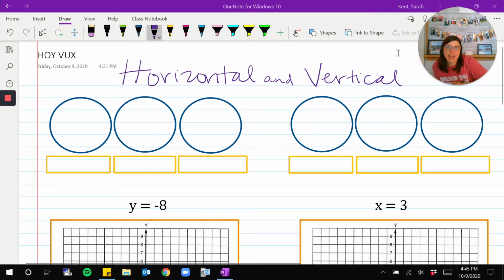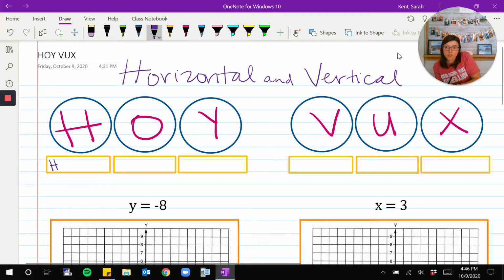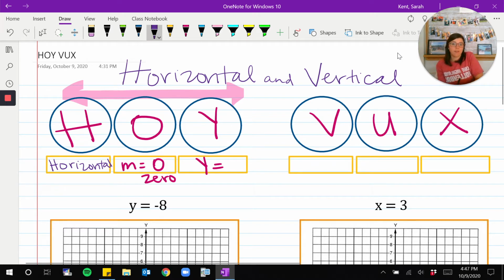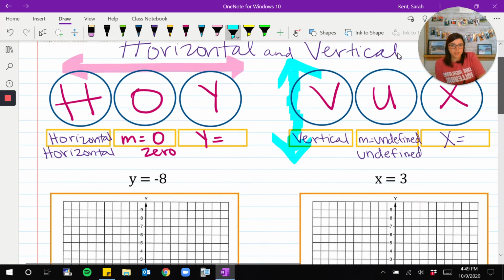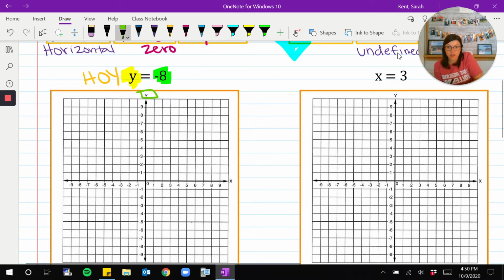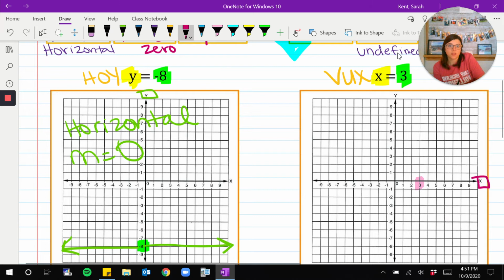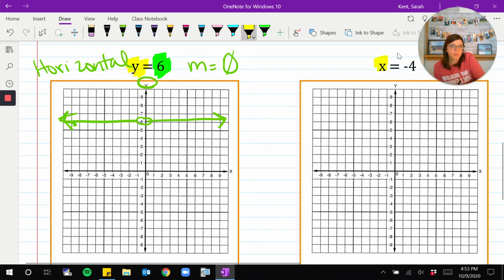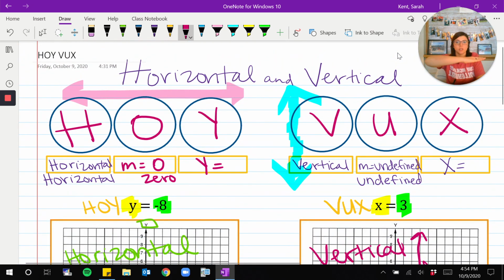3.3 Notes - HOYVUX